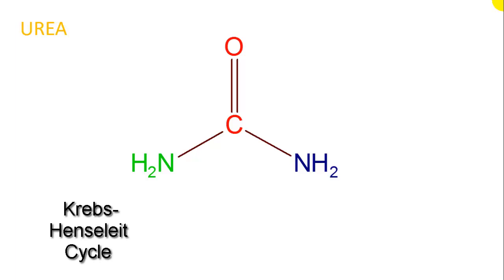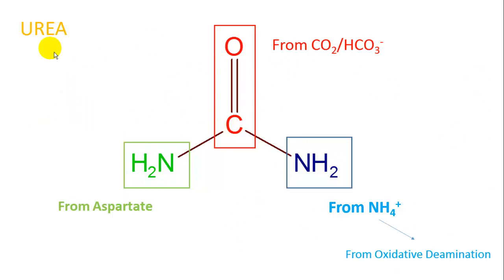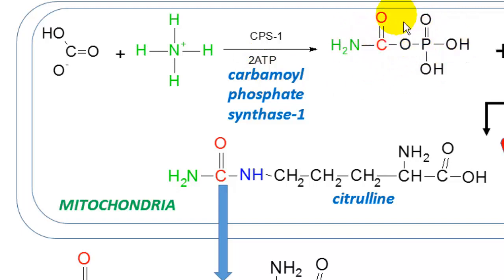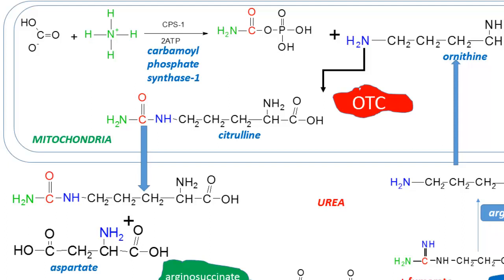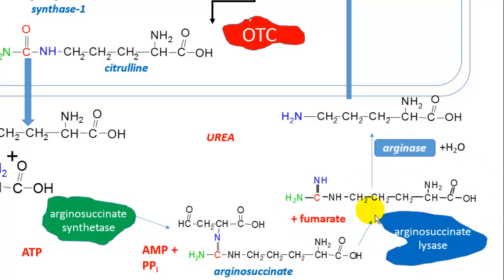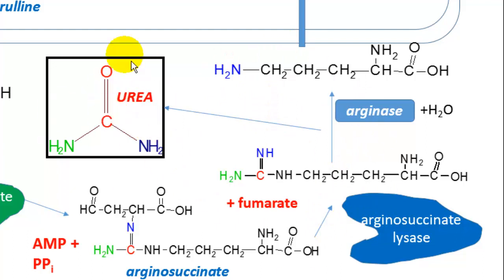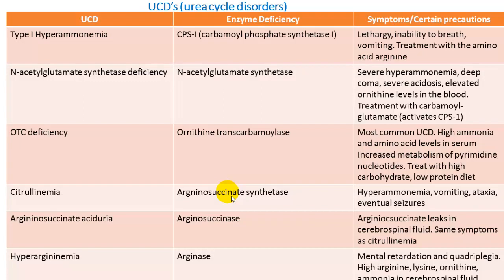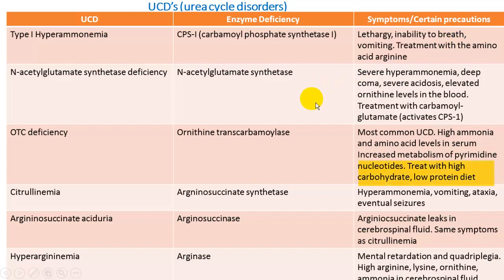Urea Cycle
Description of urea cycle